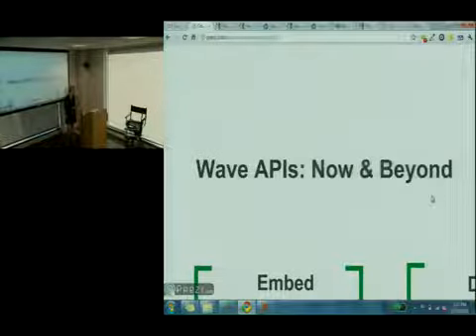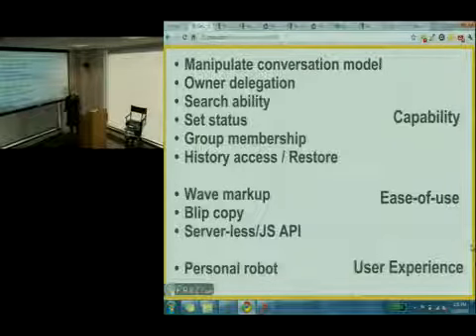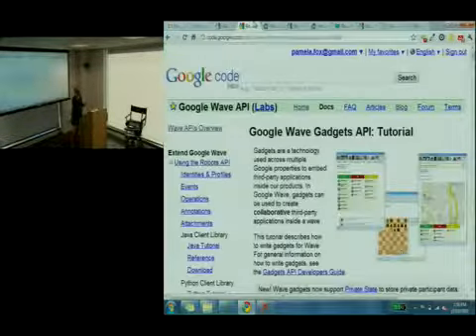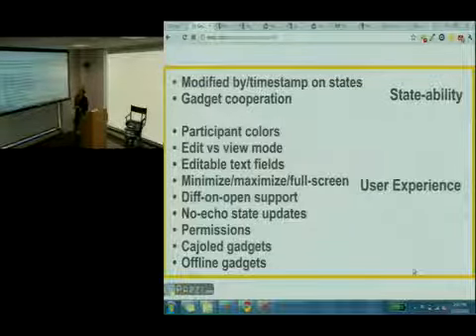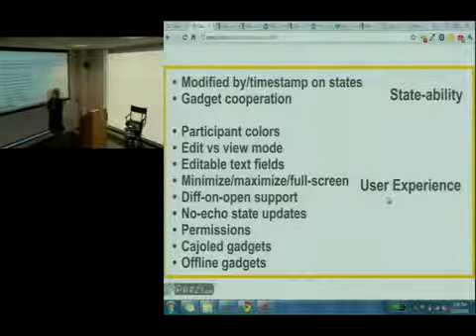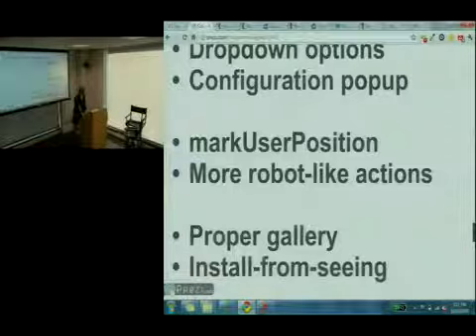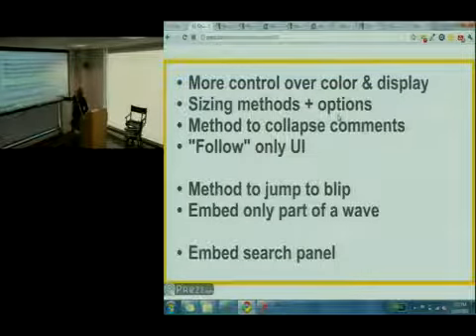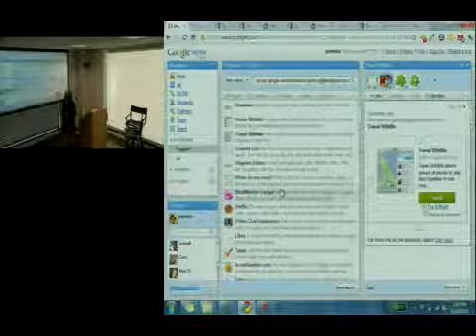Wave APIs: Now & Beyond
Talk by Pamela Fox at the Wave Summit.